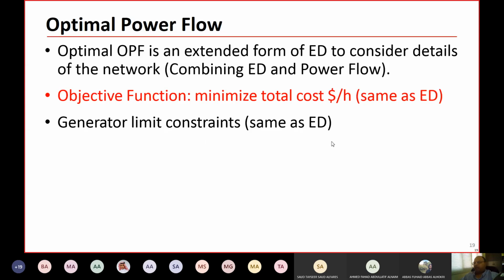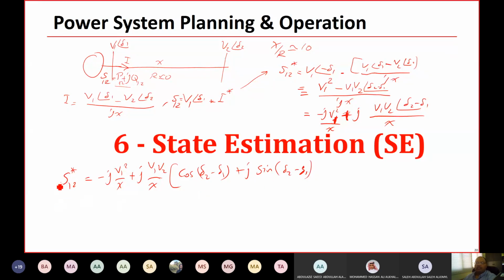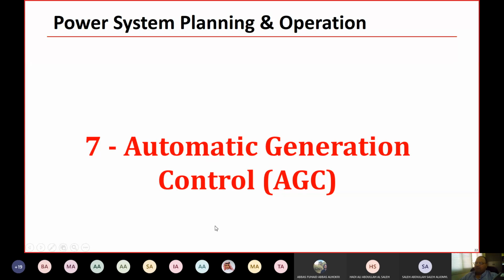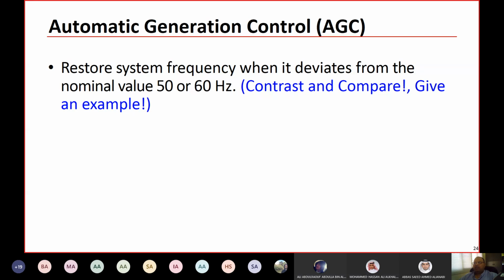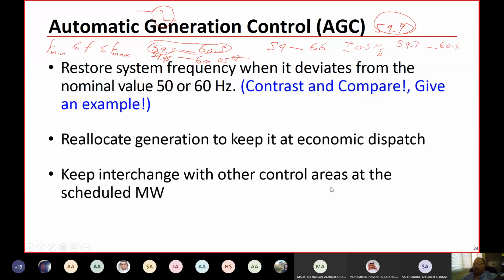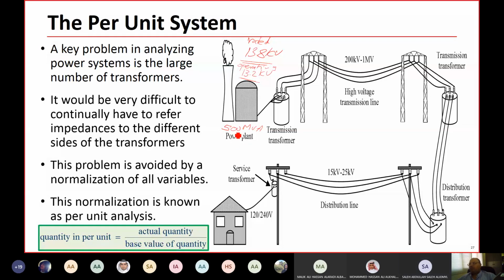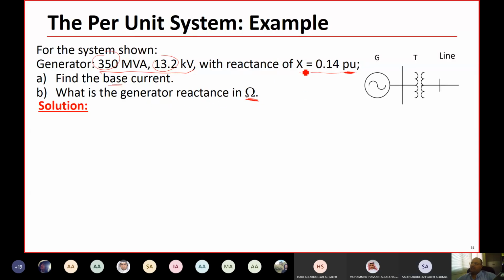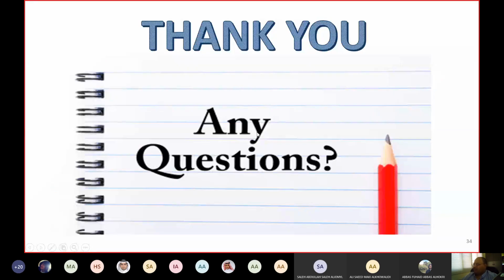EE467 LEC 03 Introduction